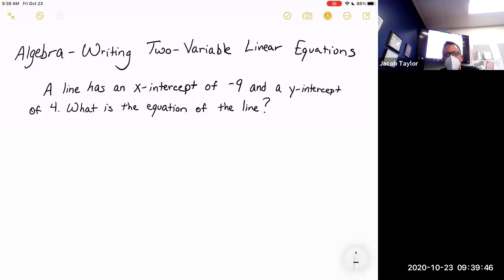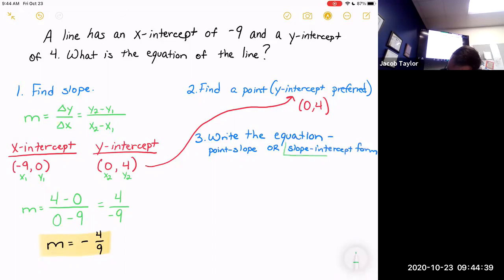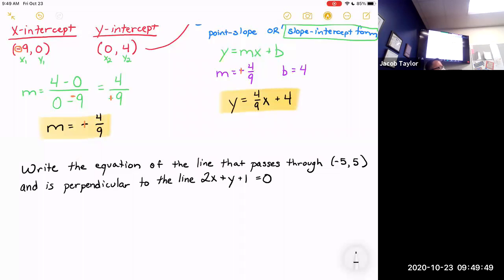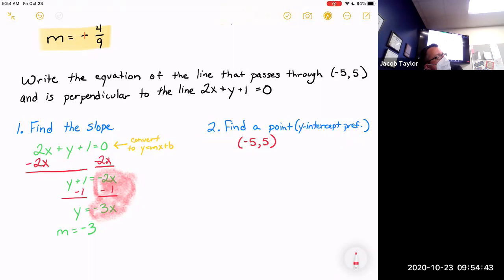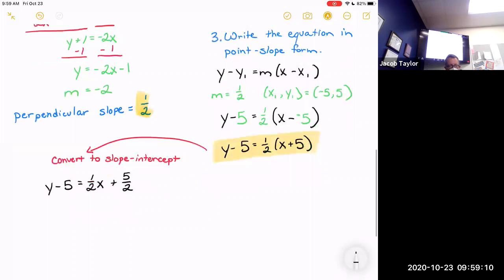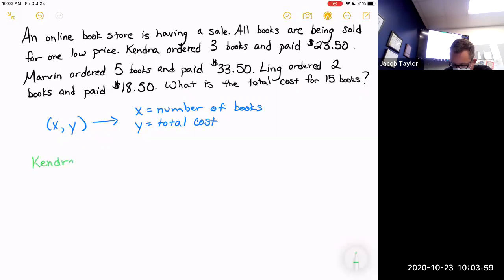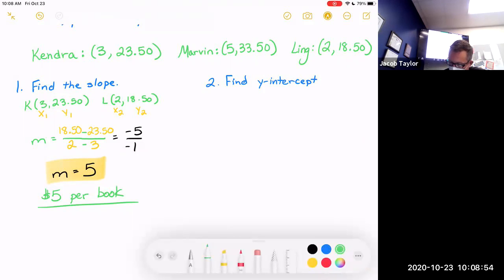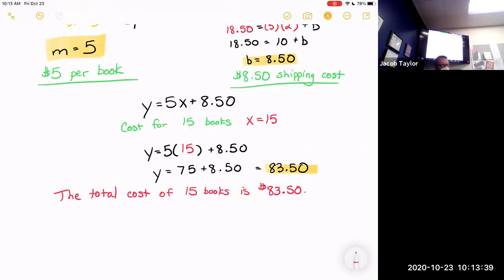Writing Two-Variable Linear Equations (Live)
In this live video I show students how to write linear equations in two variables using point-slope and slope-intercept form.